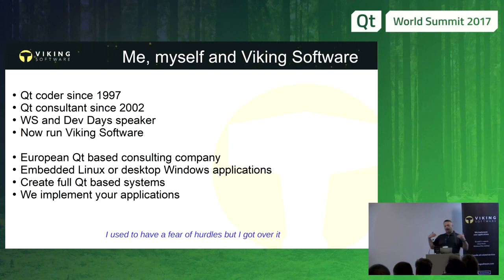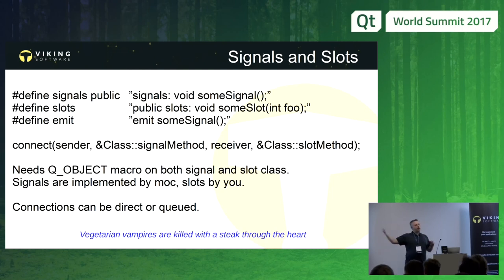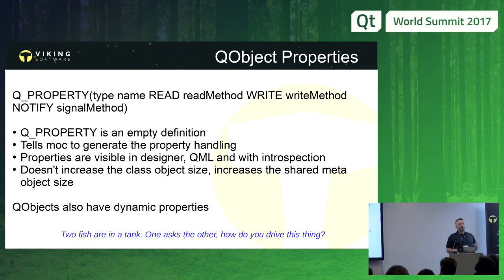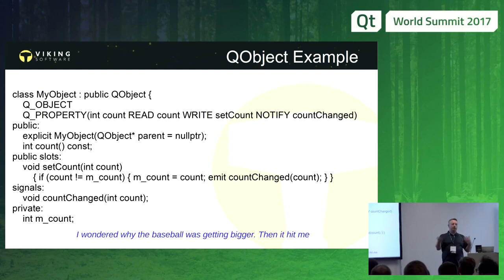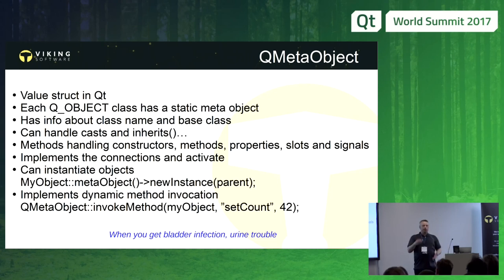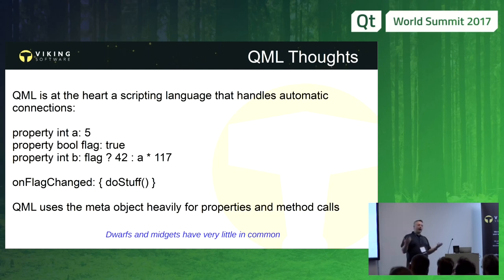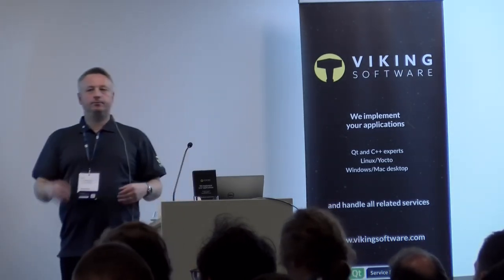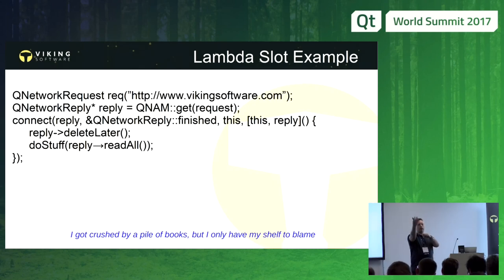QtWS17 - QObject Deep Dive, Bo Thorsen, Viking Software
In this talk, we will dive very deep into the belly of the beast and discuss how QObject actually works. You will see what moc does, how it’s related to QObject and why it’s necessary. You will learn all there is to learn about what QObject does for your objects. We will also look at the Qt event loop and see how this is related to QObject and the Qt signals. This is necessary to understand what happens to your Qt signals. And finally, we will have a discussion about how this should modify the architecture of your code, how you should modify the way you think code to best make use of Qt. The full use of Qt allows you to code self contained components – getting away from the dreaded spaghetti code.

The aim of this talk is to give the developer the necessary background knowledge to make the right decisions about Qt based designs in the code.